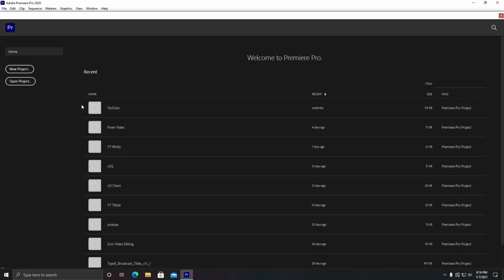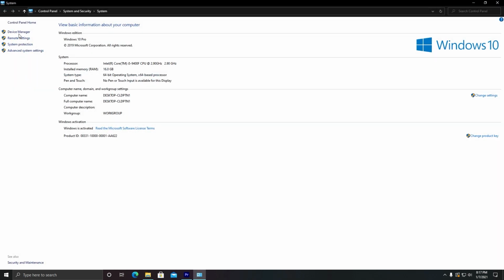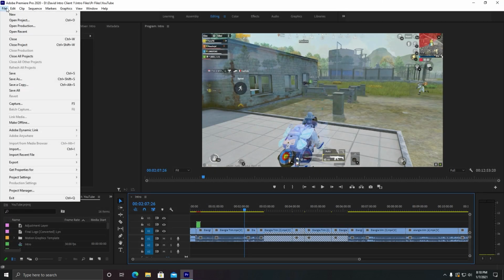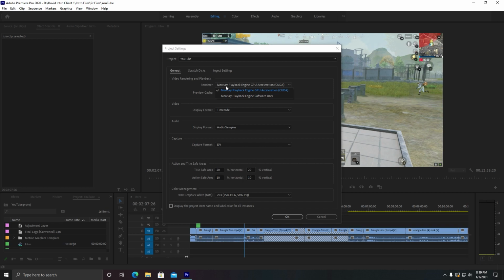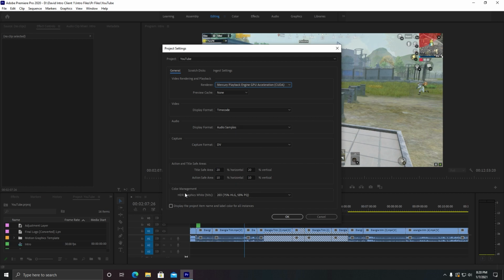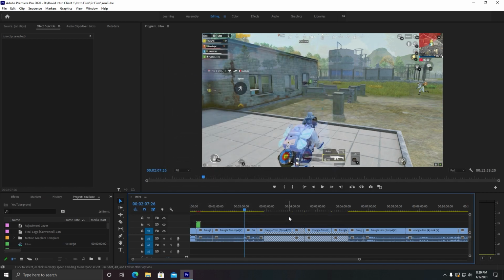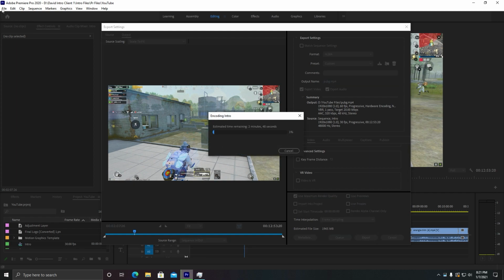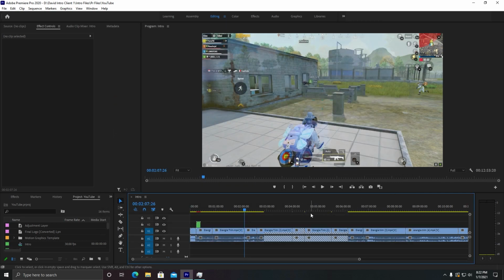How to Fix Premiere Pro not using GPU ACCELERATION for Rendering | GPU not working | CUDA 2021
In this video, I will show you How to Fix Premiere Pro not using GPU ACCELERATION for Rendering. GPU is not working for premiere pro even if you have a high-end graphics card. Premiere Pro 2020 comes with many updates related to maximum render quality and using GPU for rendering. If you are facing a GPU acceleration problem then watch this video till the end to fix GPU not being used by premiere pro for encoding and decoding or rendering.

Please watch the video till the end to fix this issue. Thanks

Topics Covered:
1. premiere pro not using GPU AMD
2. premiere pro using integrated and not dedicated graphics card
3. premiere not using GPU for rendering
4. how to enable GPU acceleration in adobe premiere pro cc 2020
5. premiere pro unsupported video driver